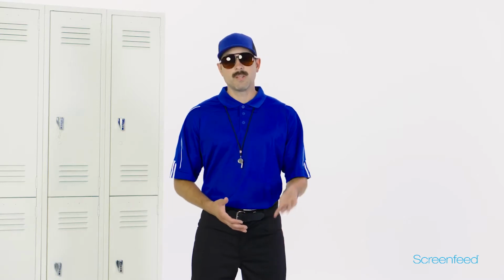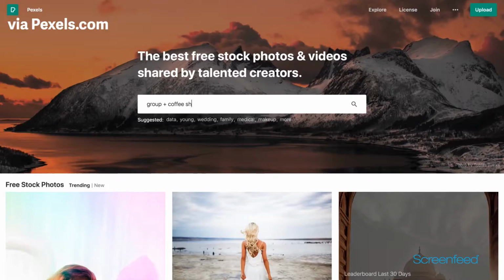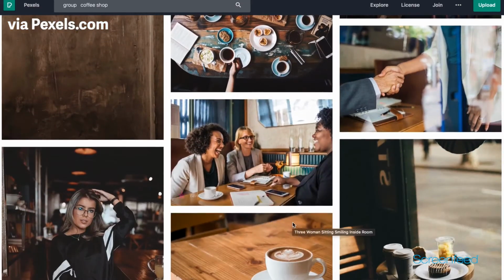Quick Tips with Coach Content: Take Stock in Stock Assets!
Stock assets are a bad idea for Digital Signage Content. Or, are they? Well, you see, it depends.